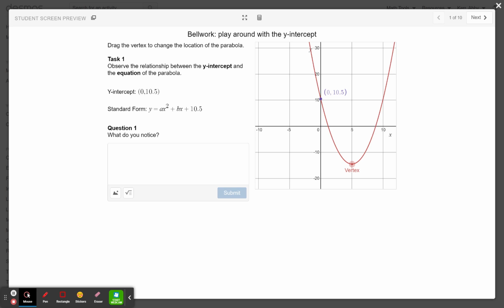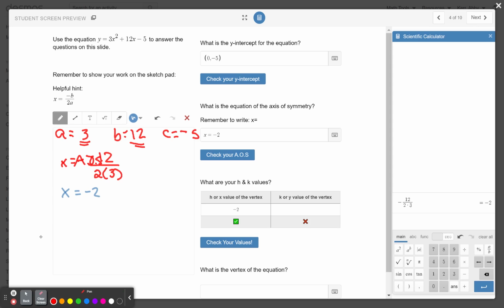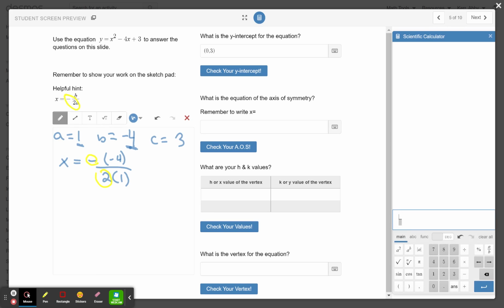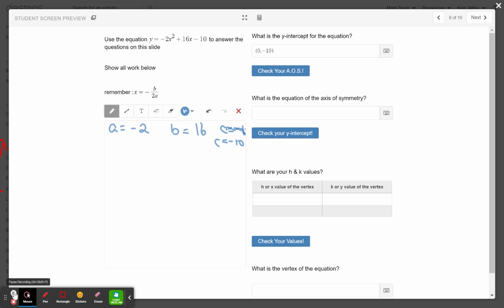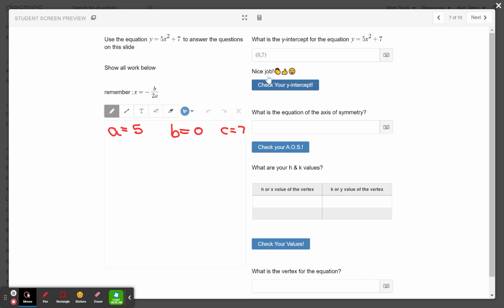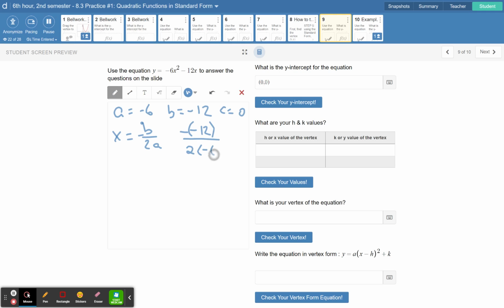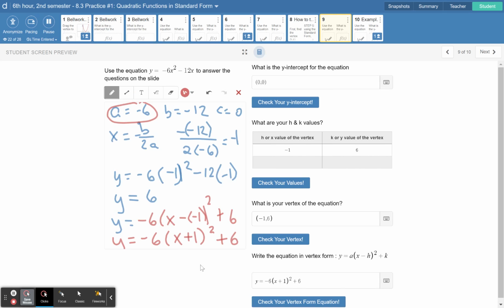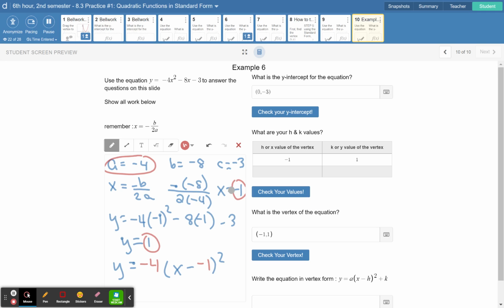8.3 Practice #1: Quadratic Functions in Standard Form